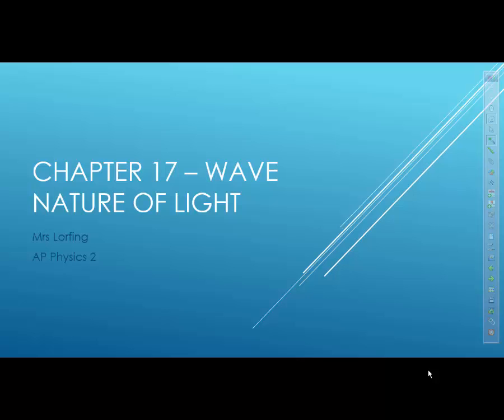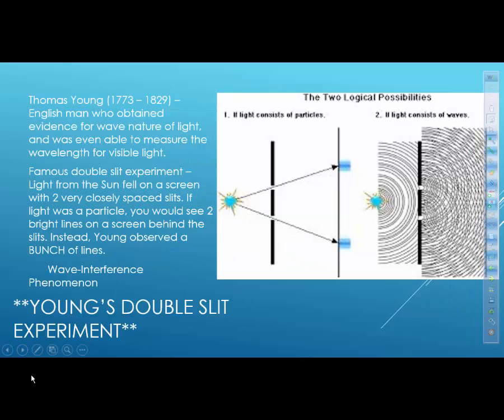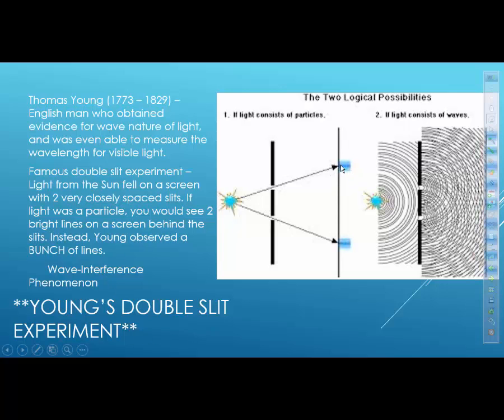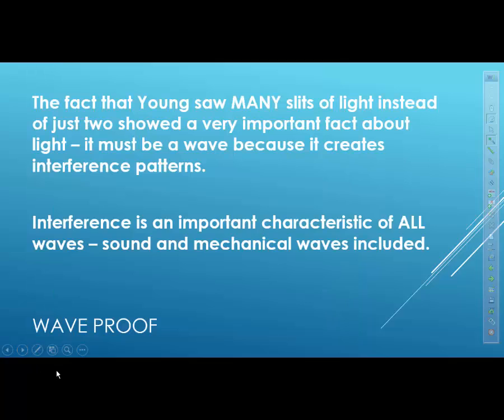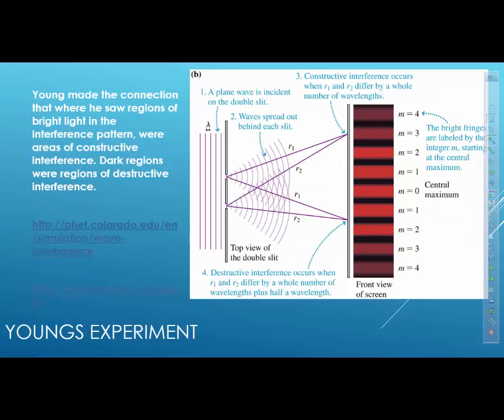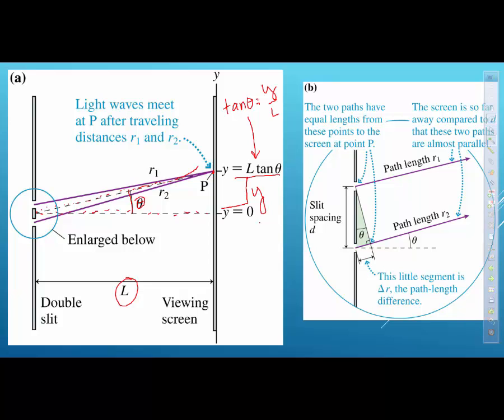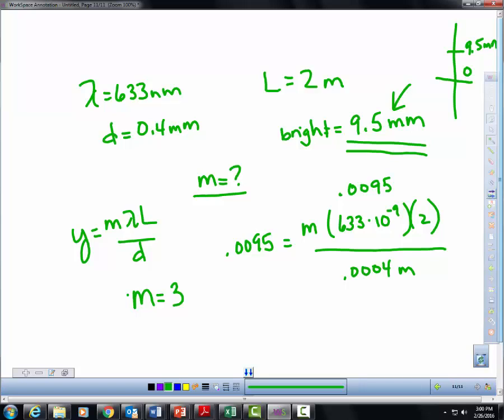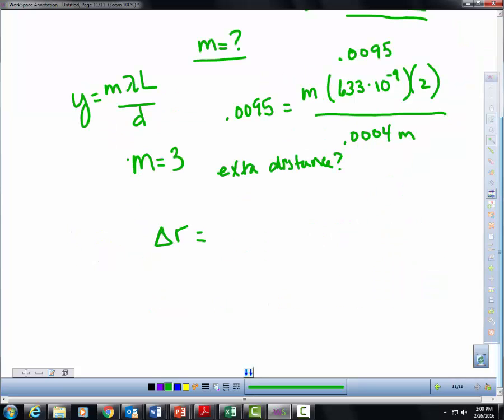AP Physics 2 Wave Nature of Light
Chapter 17 Notes